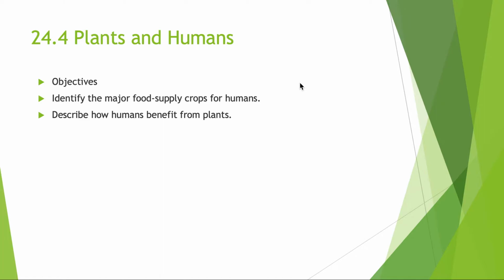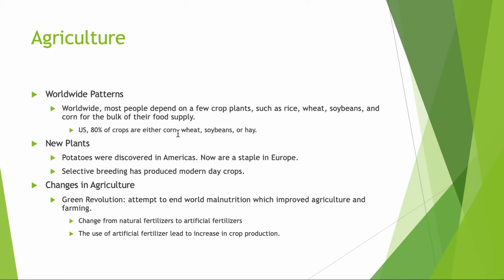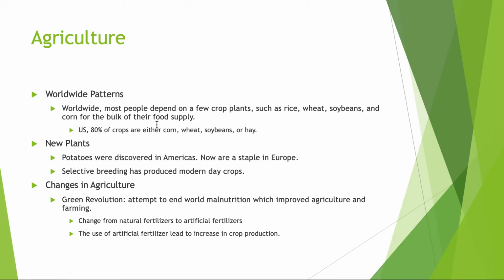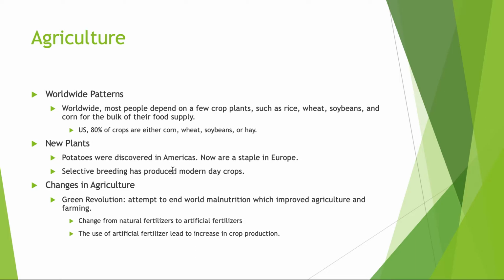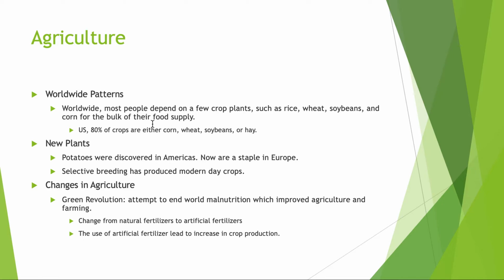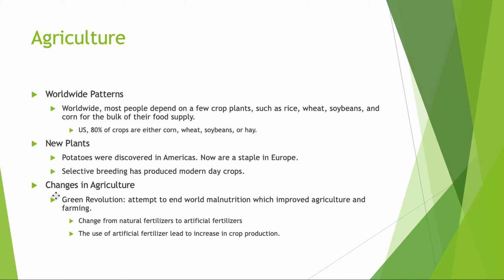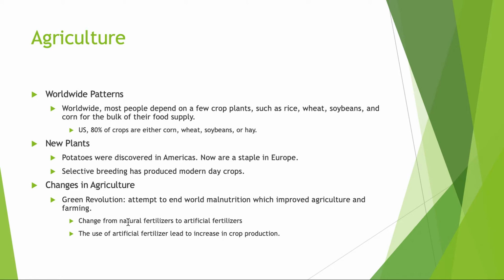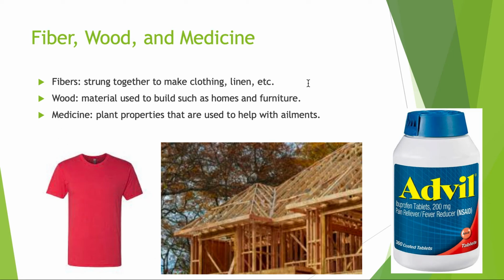24 4 Plants and Humans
Description of the different staples of agriculture, worldwide and USA. Explanation of selective breeding. Explanation of how plant raw materials are used to benefit Humans.